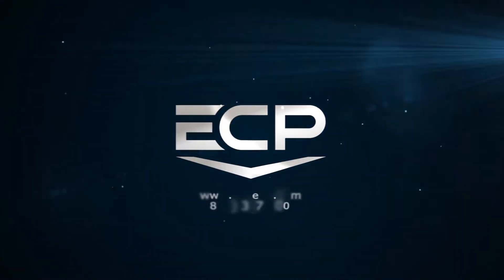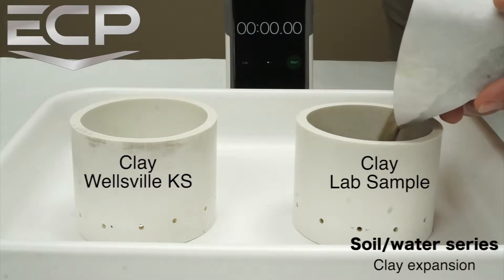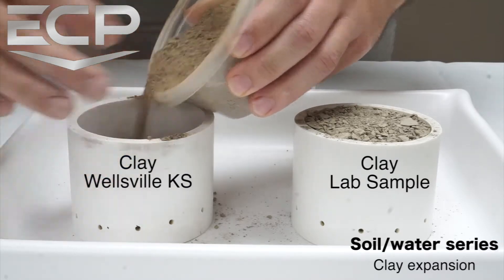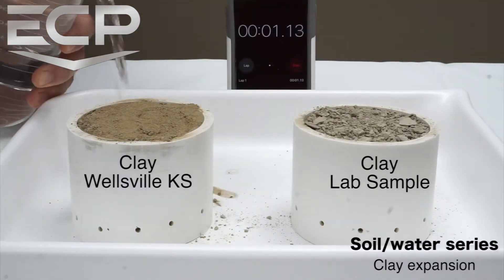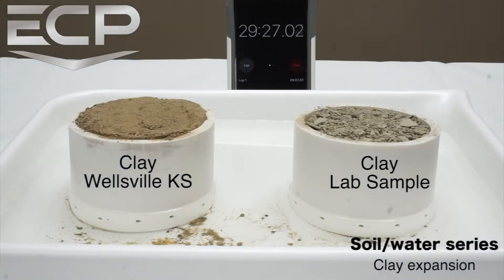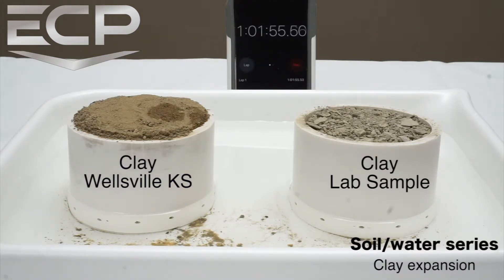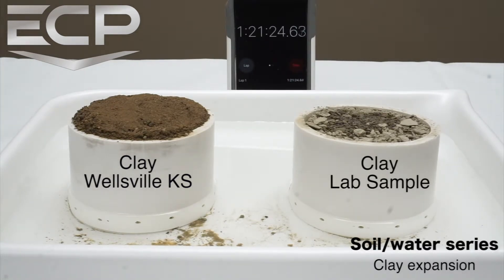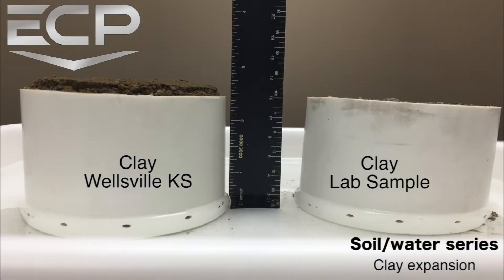Clay Expansion Test w/ ECP's PE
Comparison of expansive vs. non-expansive clay.